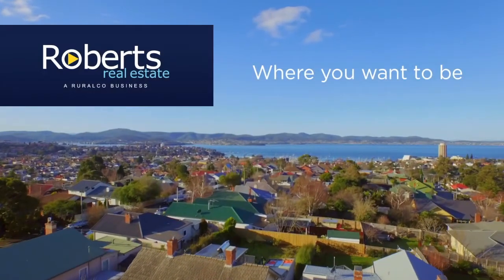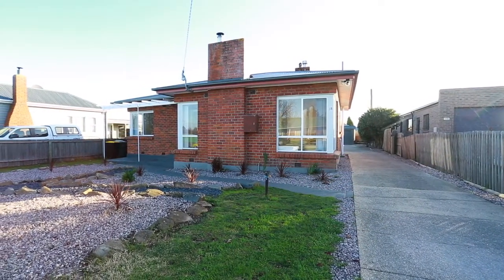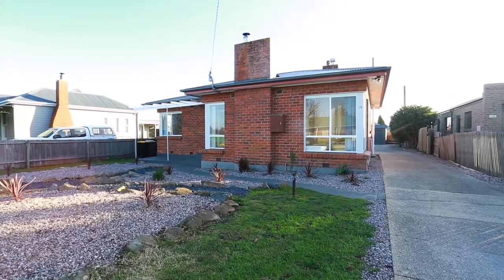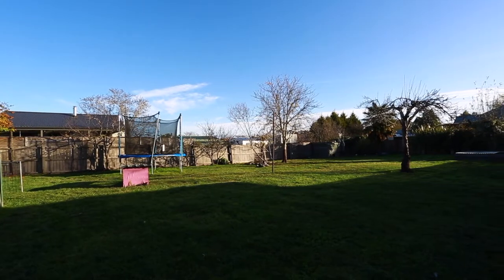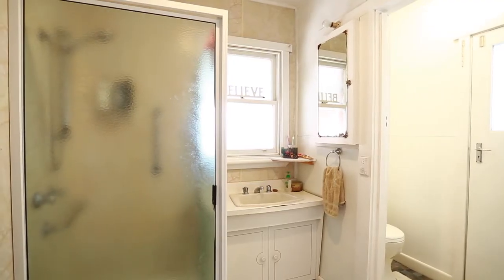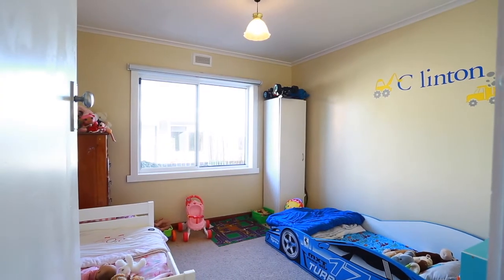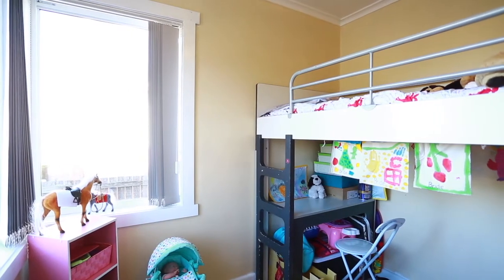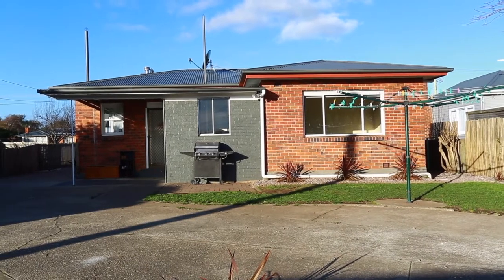Roberts Real Estate Tasmania - 18 Catherine Street Longford